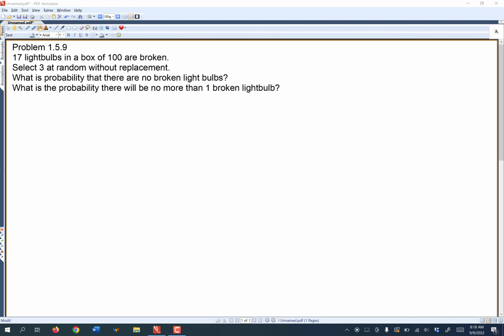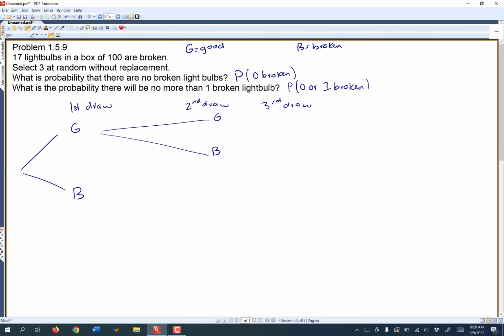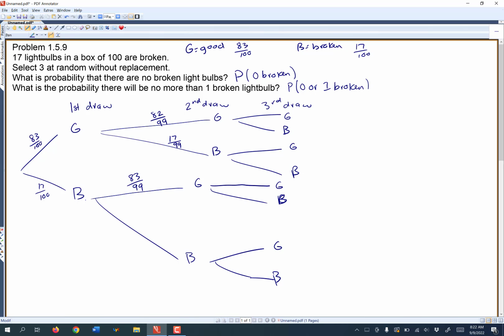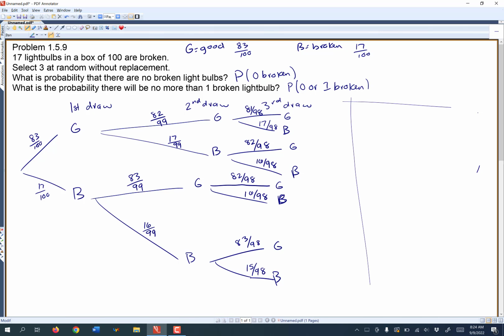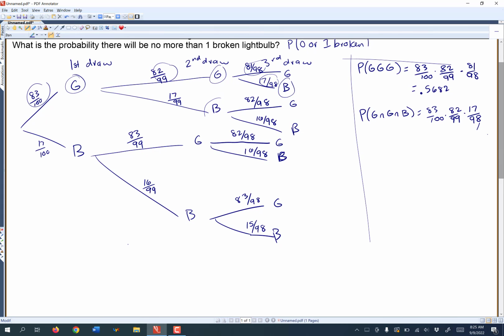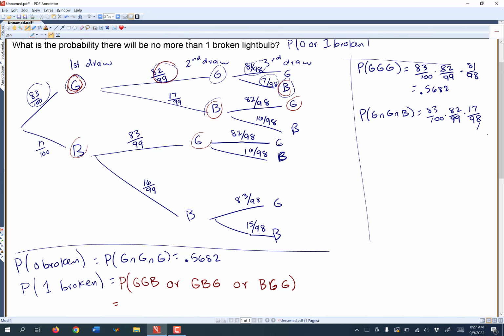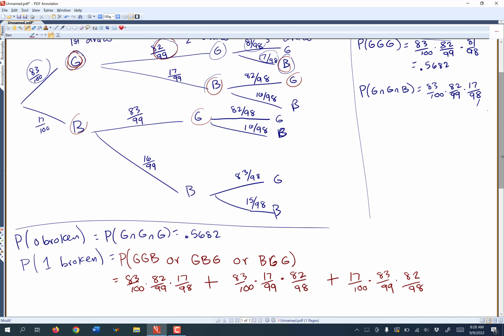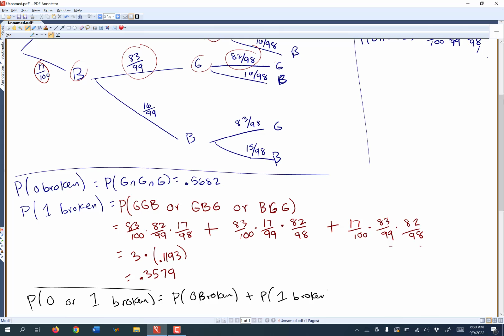STAT 3000 Problem 1.5.9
broken lightbulbs